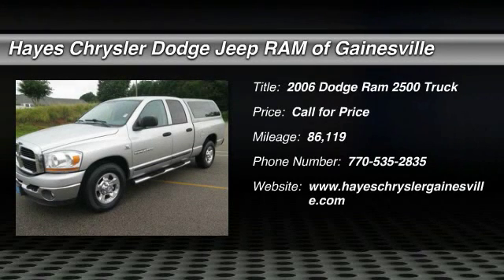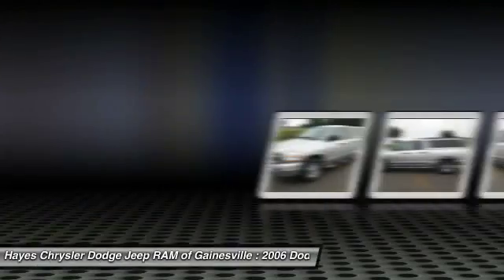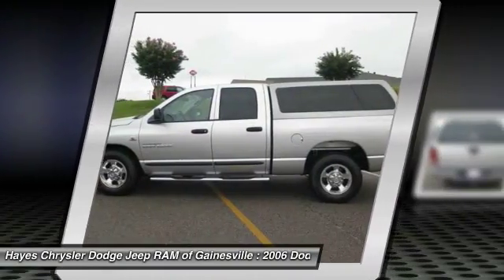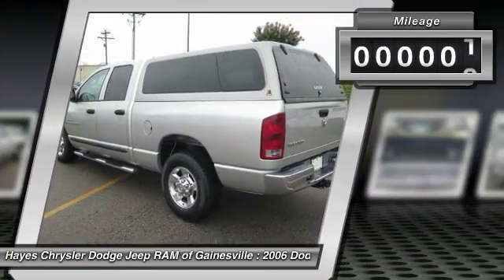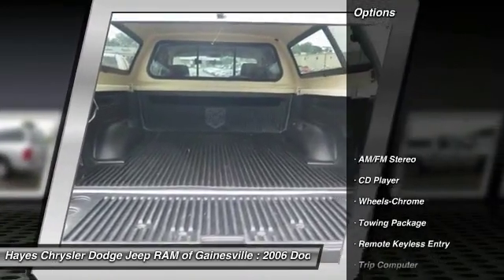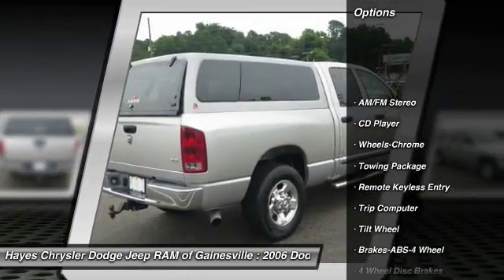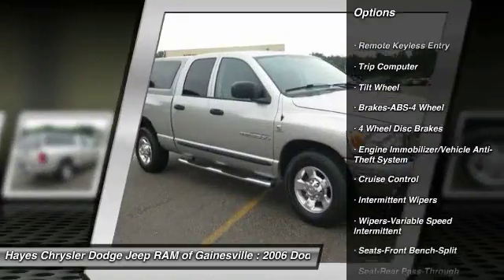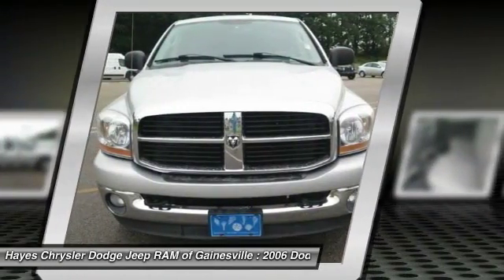2006 Dodge Ram 2500 Gainesville GA A13020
2006 Dodge Ram 2500 SLT

Cummins 600 5.9L I6 DI 24V High-Output Turbodiesel. Trailer Tow Group (7 Pin Wiring Harness and Class IV Receiver Hitch), 17 x 8 Forged Aluminum Wheels, Heated door mirrors, Mopar Chrome Tubular Side Steps, and Remote keyless entry. brbrWho could say no to a simply great truck like this reliable 2006 Dodge Ram 2500? New Car Test Drive said it ...boasts high levels of refinement and comfort. It's smoother and more comfortable...Its interior is more convenient than before and the bold exterior styling looks terrific... It is nicely equipped with features such as Trailer Tow Group (7 Pin Wiring Harness and Class IV Receiver Hitch), Quick Order Package 2UG SLT, 17 x 8 Forged Aluminum Wheels, Cummins 600 5.9L I6 DI 24V High-Output Turbodiesel, Heated door mirrors, Mopar Chrome Tubular Side Steps, Remote keyless entry, 11.50 Rear Axle, 4 Speakers, 4-Wheel Disc Brakes, 750 Amp Maintenance Free Battery, ABS brakes, Air Conditioning, AM/FM Compact Disc w/Changer Control, AM/FM radio, Bodyside Molding, Bumpers: chrome, CD player, Cloth 40/20/40 Bench Seat, Compass, Current Generation Engine Controller, Delay-off headlights, Driver door bin, Dual front impact airbags, Electronically Controlled Throttle, Fog Lamps, Front anti-roll bar, Front Center Armrest, Front reading lights, Front wheel independent suspension, Illuminated entry, Lock-Up Torque Converter, Mini Floor Console, Outside temperature display, Overhead console, Panic alarm, Passenger door bin, Passenger vanity mirror, Power door mirrors, Power steering, Power windows, Rear Anti-Spin Differential Axle, Rear Folding Seat, Rear step bumper, Sliding Rear Window, Speed control, Speed-Sensitive Wipers, Tachometer, Tilt steering wheel, Tow Hooks, Trip computer, Variably intermittent wipers, and Voltmeter. This wonderful Dodge Ram 2500 would look so much better waiting for you in your driveway instead of sitting here idly on our lot. As usual, it's ready...Come and get it! brbrFor over 41 years our motto has been welcome to the family  Call today for an appointment.